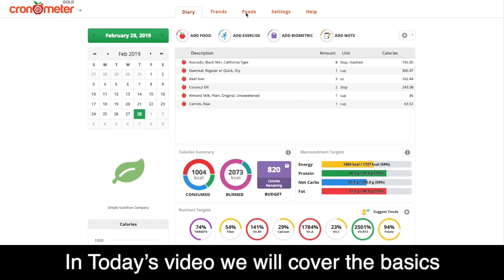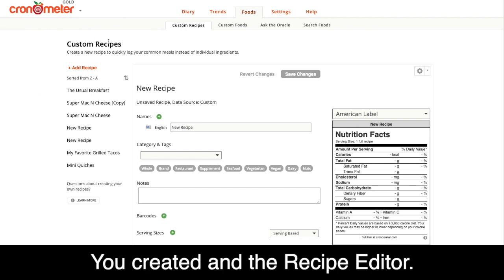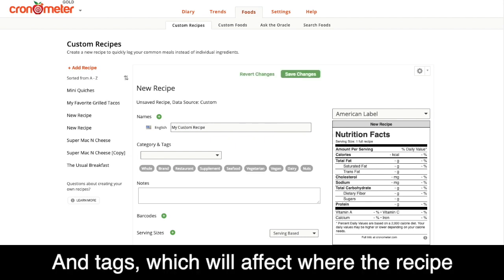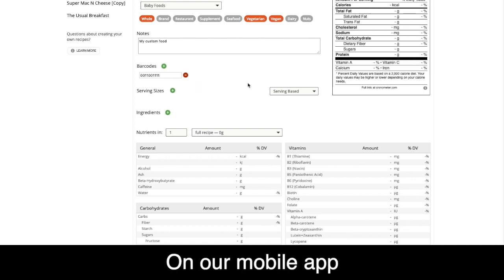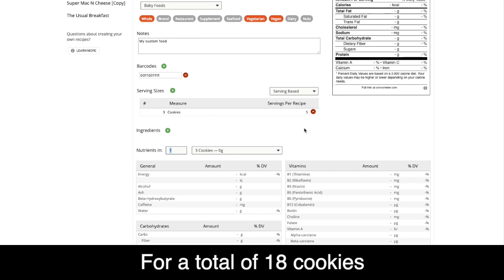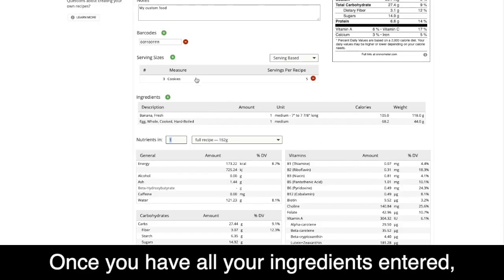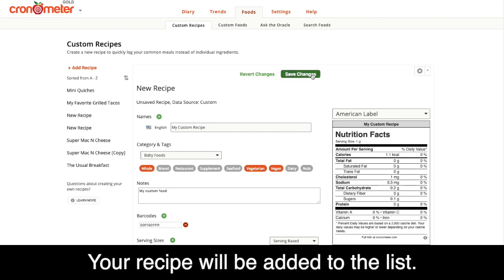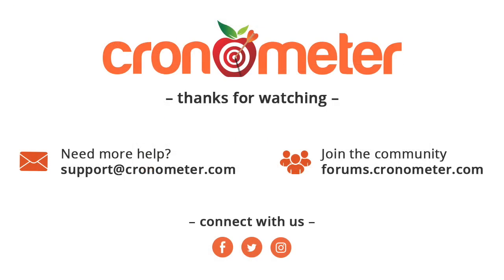Custom Recipe Basics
In this video, we show you the basics of creating custom recipes in Cronometer. Add your favorite foods with a single click! Have any questions or feedback?